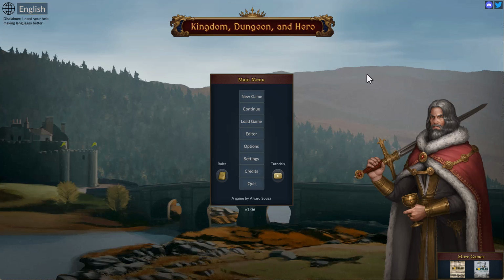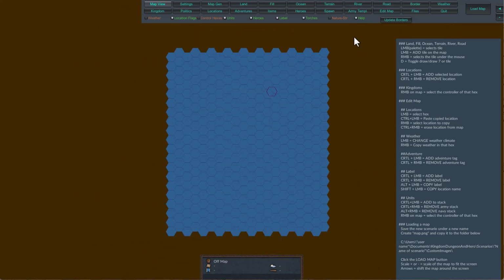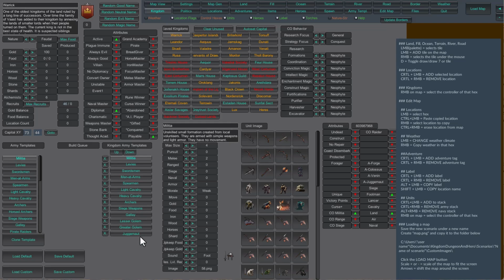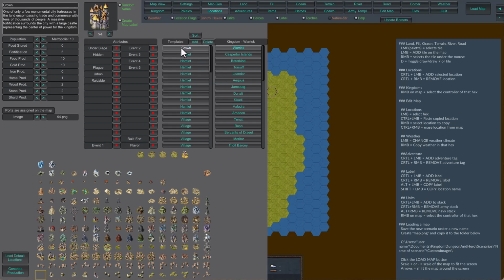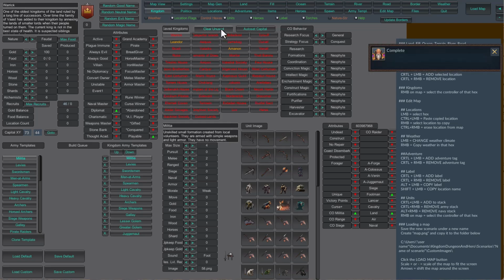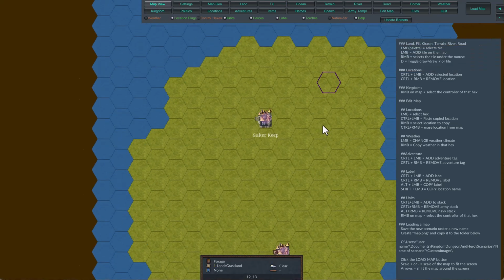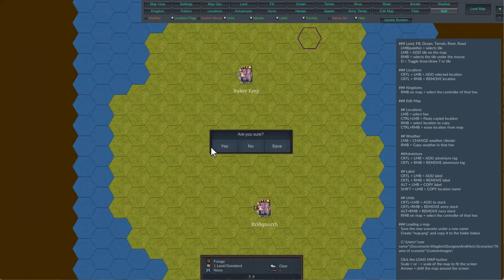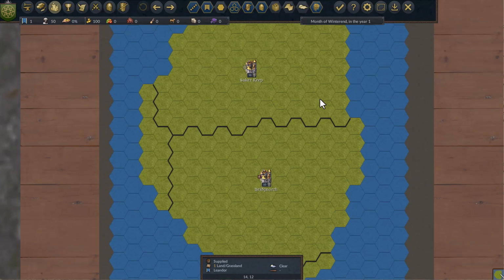Editor Tutorial #1 - Fast Start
This video shows how quickly you can get started with the editor by importing information from the base scenario, creating the simplest of maps, and assinging 2 kingdoms to play.